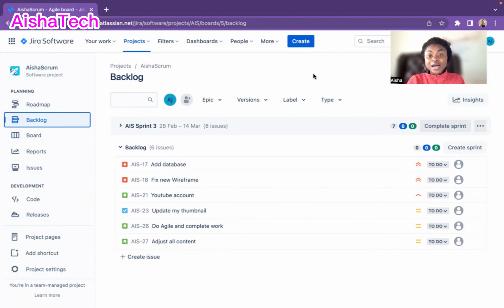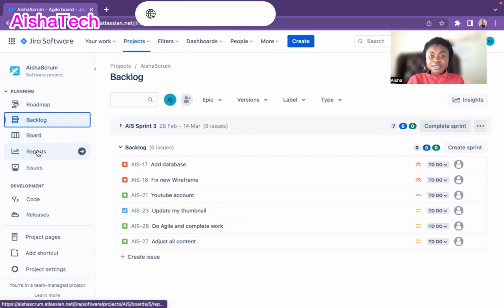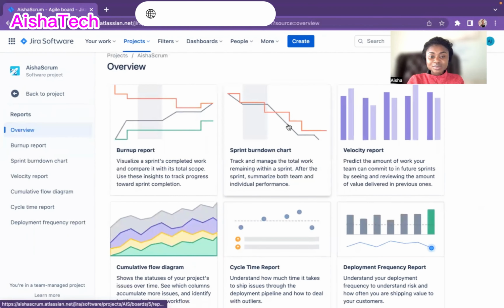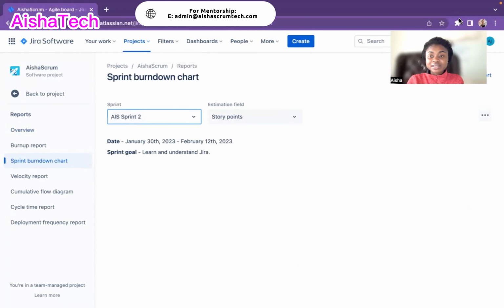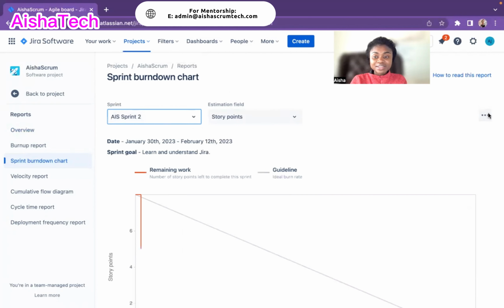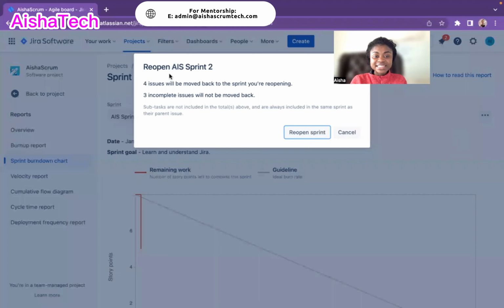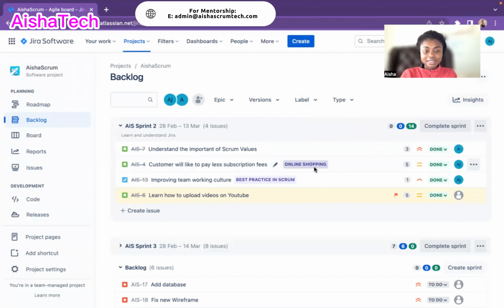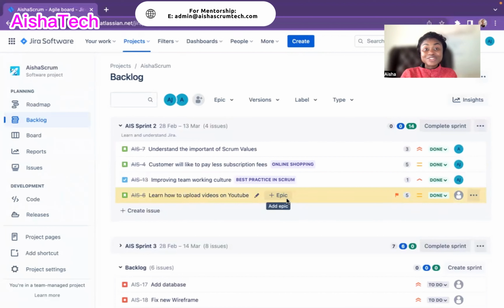How to Re-Open Closed Sprint In JIRA 2024 || Aisha Scrum Tech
How to Re-Open Closed Sprint In JIRA Tutorial 204 This video Demo is a simple way to re-open a closed sprint.

You ALL contributed to my page Success. I appreciate it ALL🙏🏾🙏🏾🙏🏾.

I provide Mentoring and Coaching to Scrum Masters who are transitioning, Aspiring, New, and practicing SCRUM.

Follow me on ALL social media platforms as